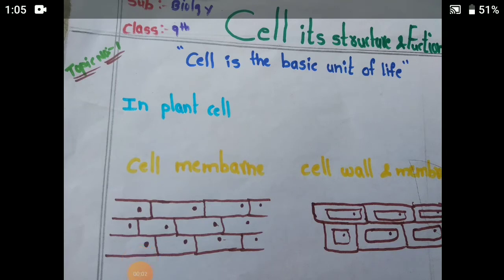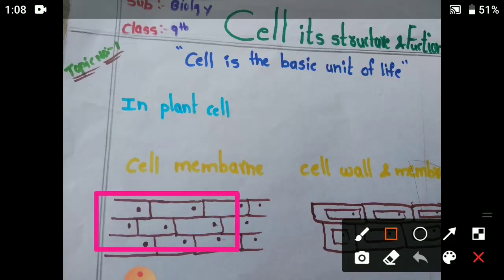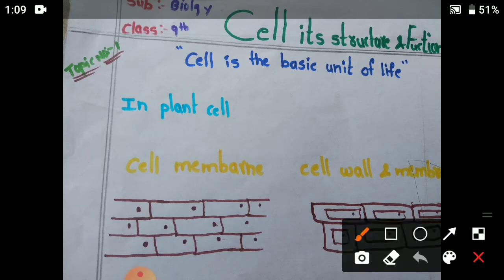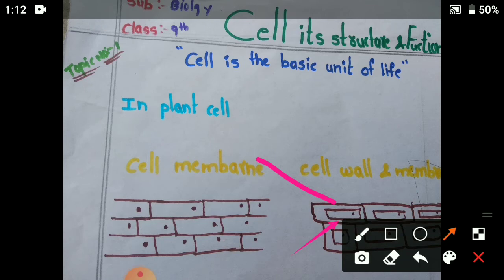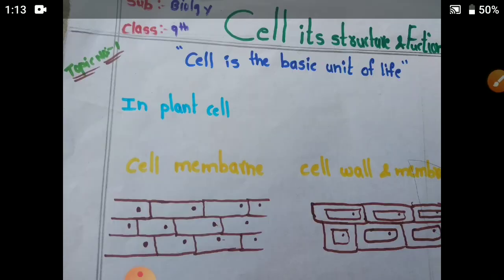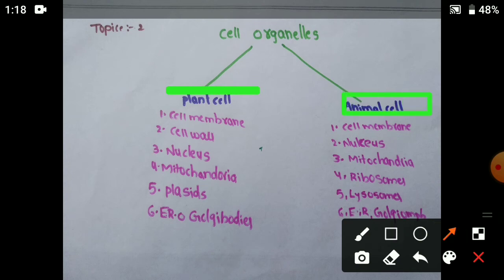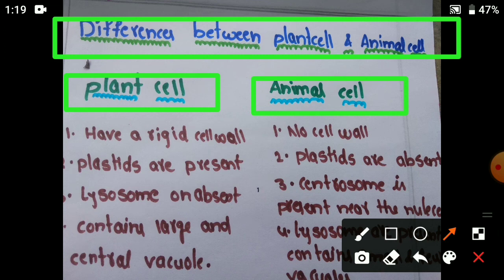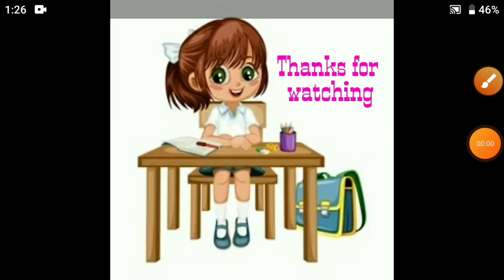9th class biology 1 lesson